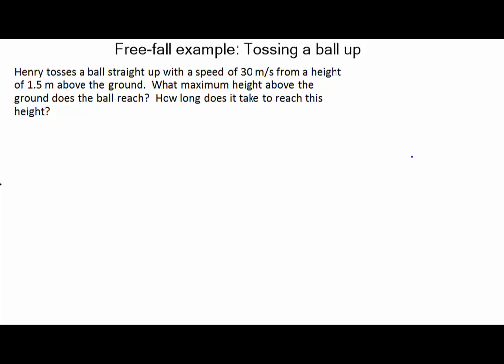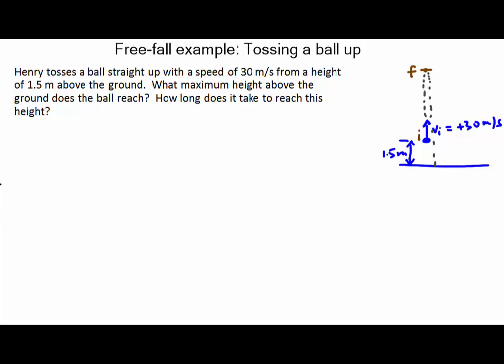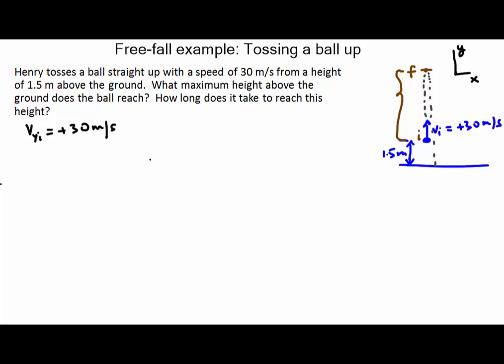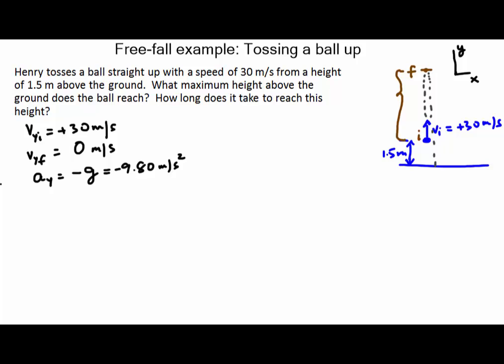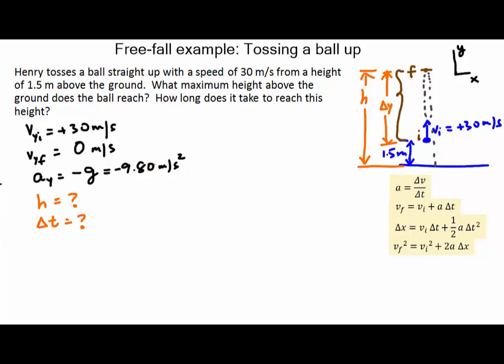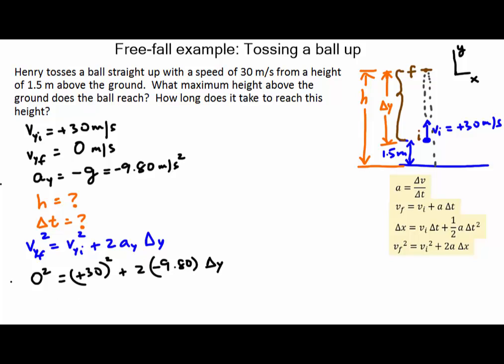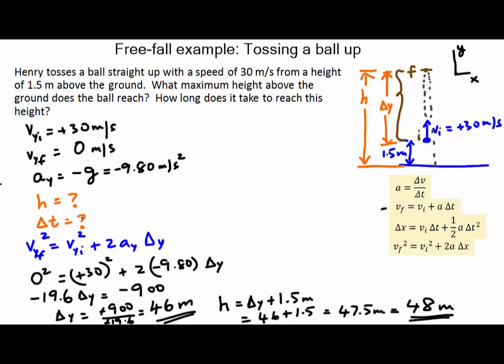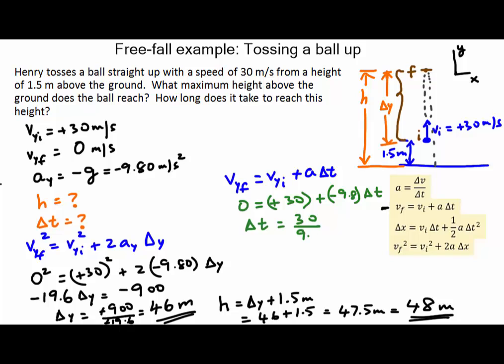Slice116 Free fall example ball tossed up